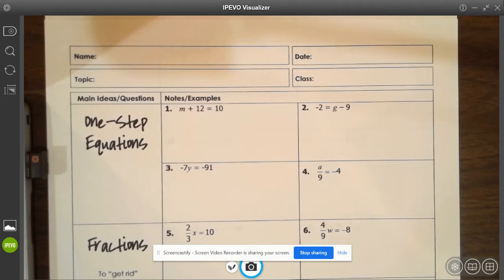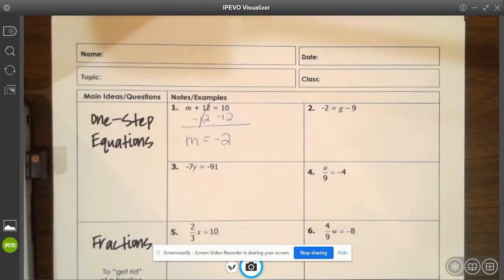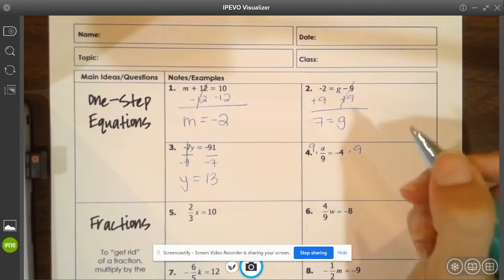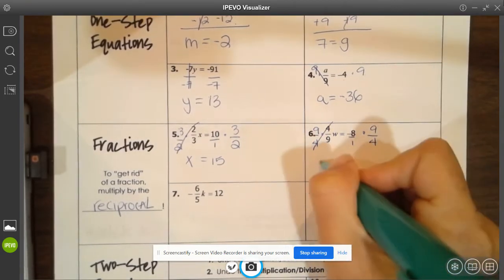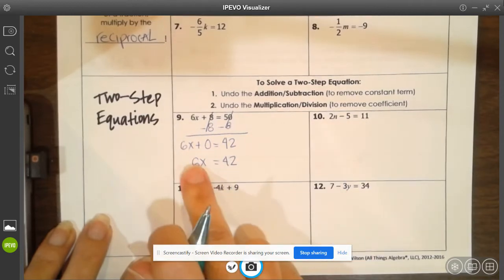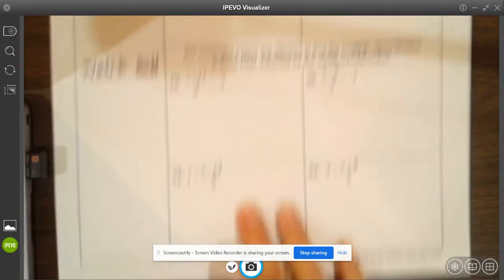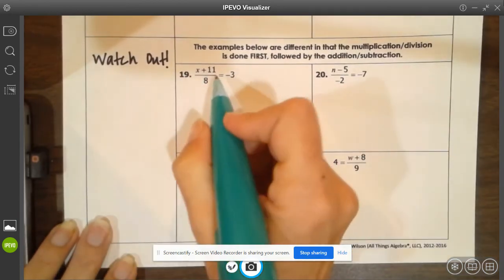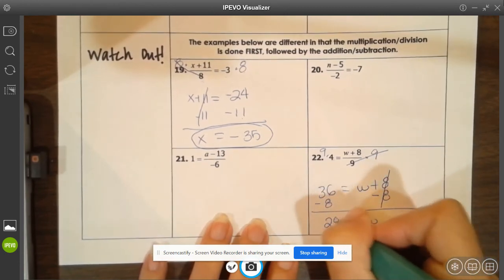Solving 1/2 Step Equations Notes by Andrea